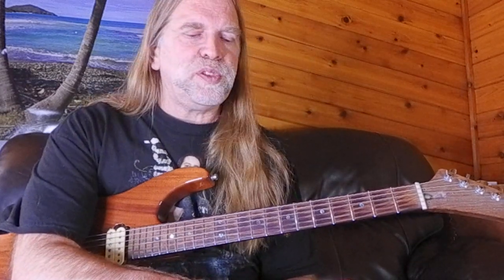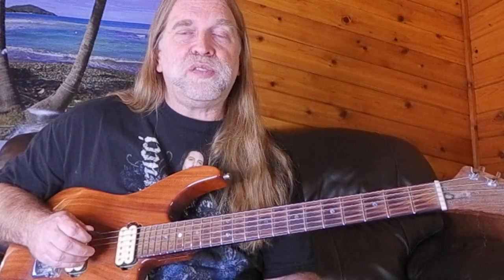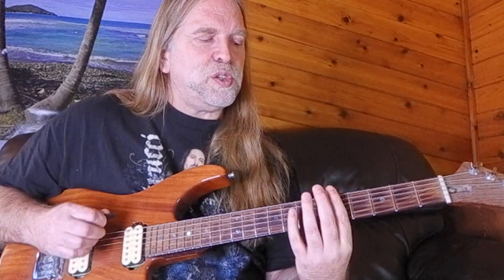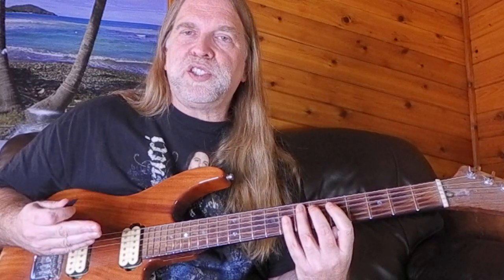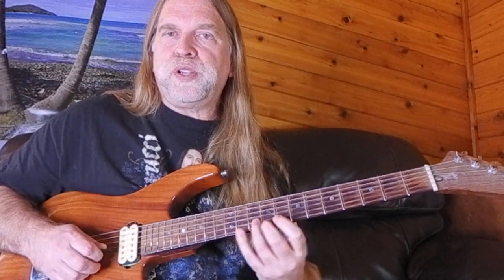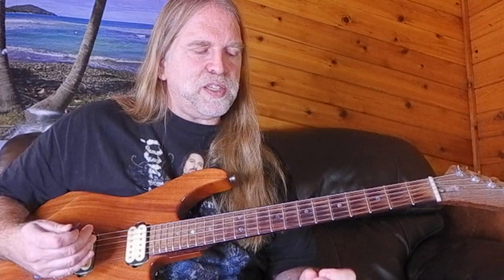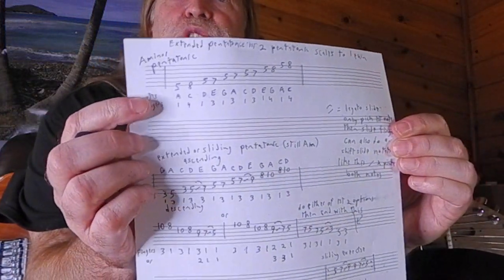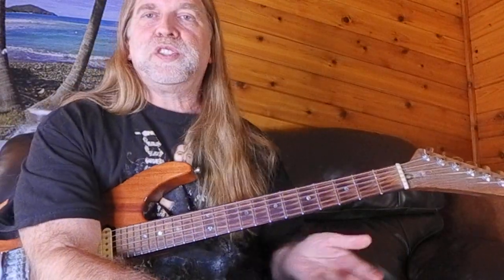Extended Pentatonic & Minor Pentatonic Fingerings & Practice Tips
These are the 1st two scales I teach private lesson students. And are the primary scales used in classic rock, classic metal & blues plus you can find them in jazz fusion, country & more modern styles of rock & metal.

The Tab sheet can be downloaded for free on my Patreon page (you don't have to be a member) if you like the video please subscribe, click like, leave a comment on you tube or become a member (& donate) on Patreon I would much appreciate it

Eric Naylor